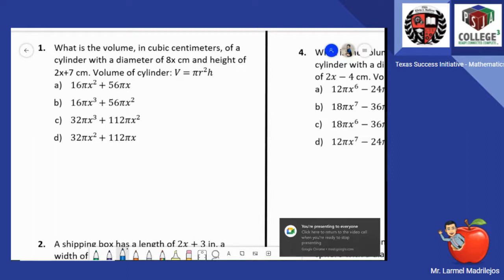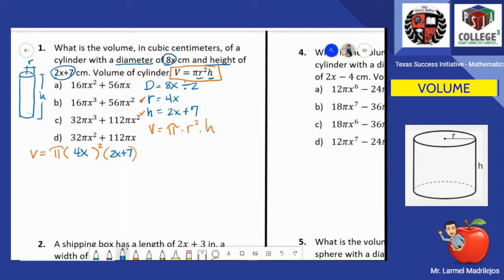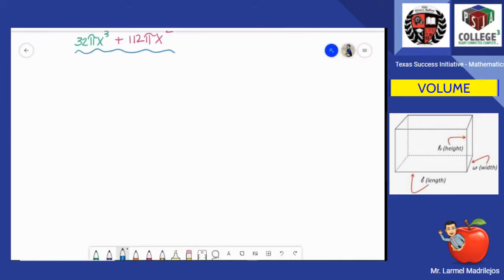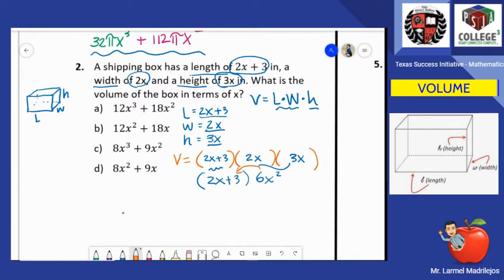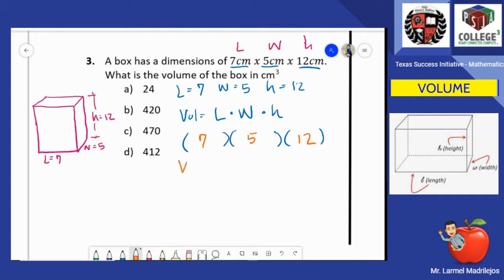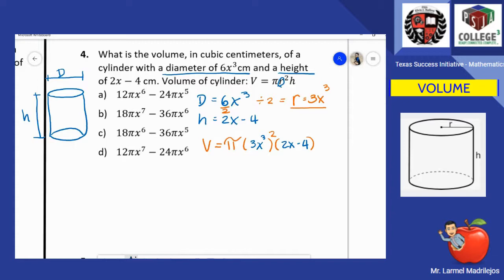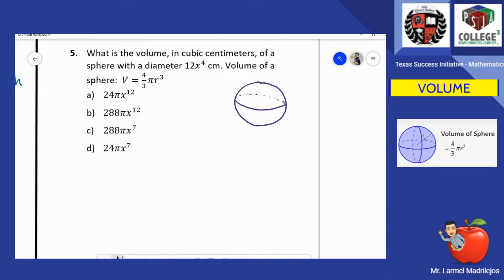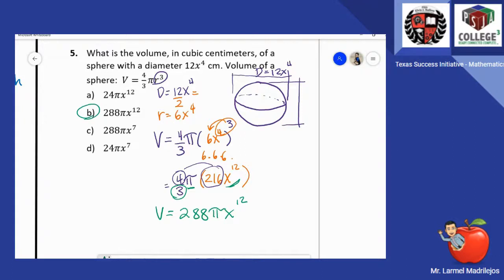📐 Understanding Volume Without Stress | TSIA Prep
📐 TSIA Geometry Made Simple—No Stress, Just Success!
In this video, you’ll learn how to solve volume problems using TSIA‑style math questions with clear, step‑by‑step explanations. We cover the most common 3D figures you’ll see on the test and show you exactly how to apply the right volume formulas with confidence.
✅ In this lesson, you’ll learn how to:

Identify the correct volume formula (prisms, cylinders, cones, spheres, etc.)
Plug values in correctly and avoid common TSIA mistakes
Work through real TSIA‑aligned geometry questions
Stay organized and solve problems quickly and accurately

🎯 Perfect for TSIA Math test takers, college‑readiness students, and adult learners who want a calm, clear approach to geometry before exam day.